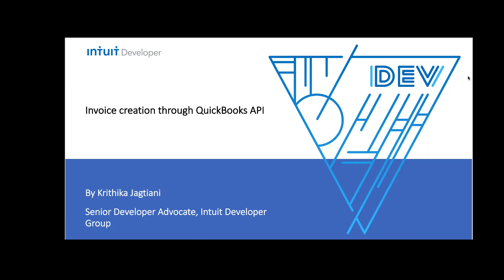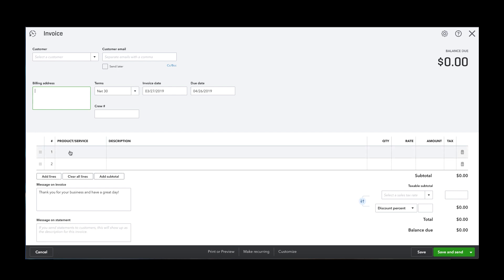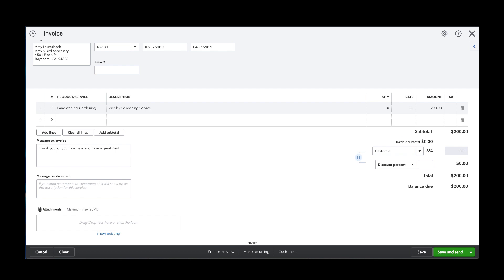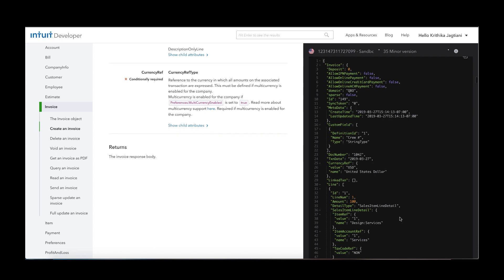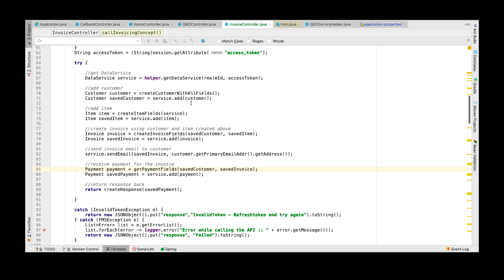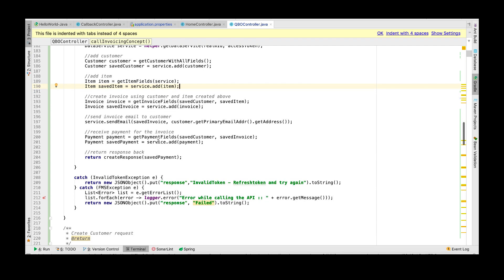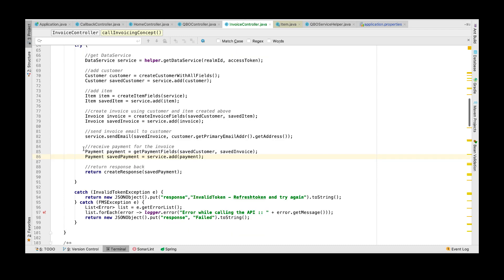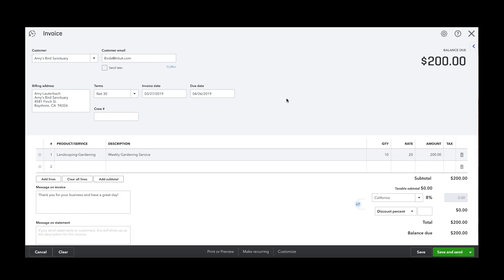Create an Invoice using QuickBooks API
Overview of Invoicing and how to create an Invoice in Java using the QuickBooks API